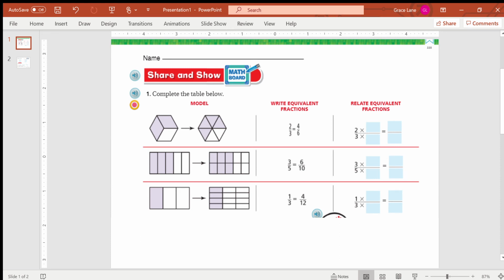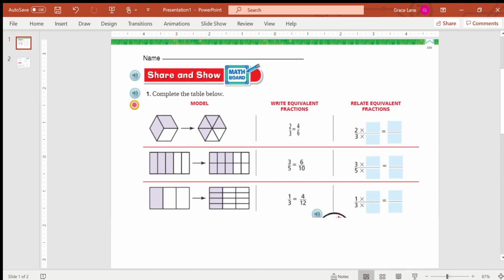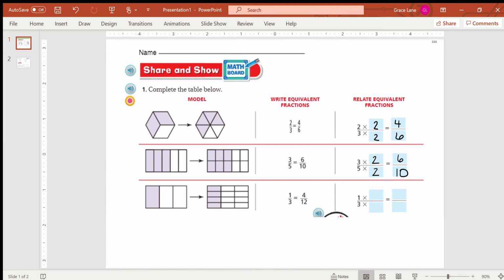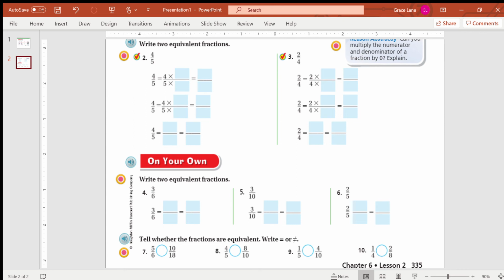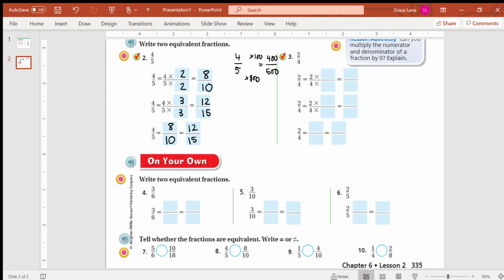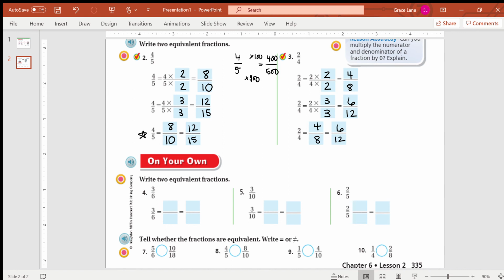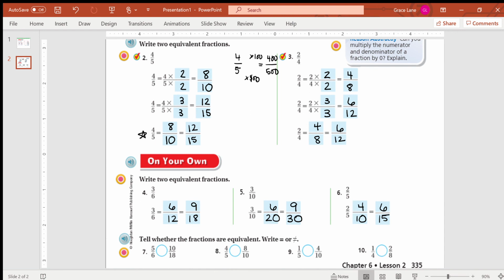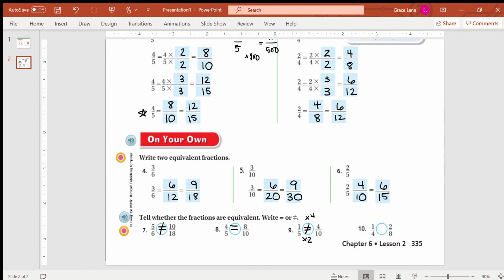Generate Equivalent Fractions - Lesson 6.2